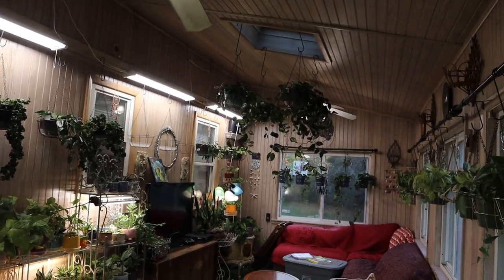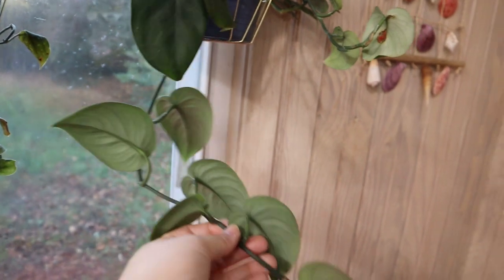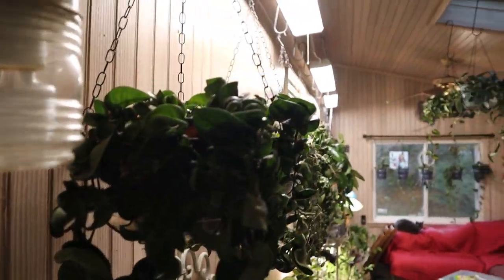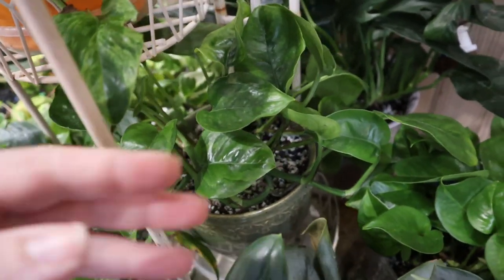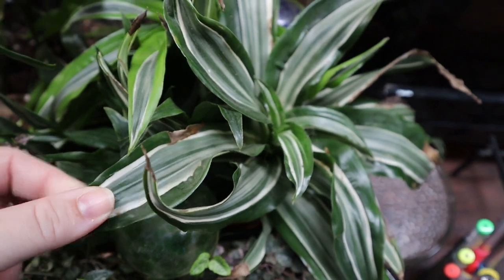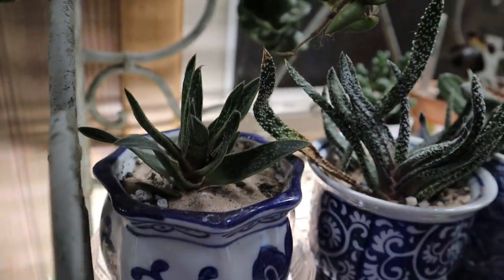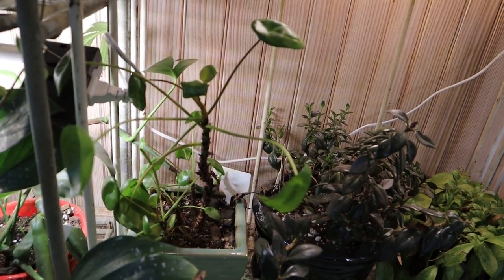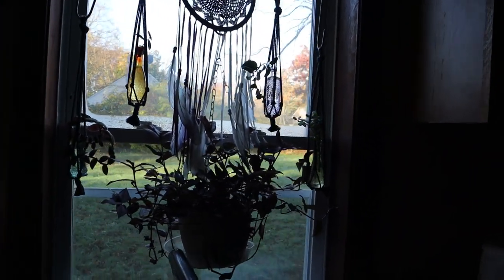Sunroom Plant Tour, Plant Collection Tour Part 1 [Philodendrons, Scindapsus, & More!]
Hello Plant People!!